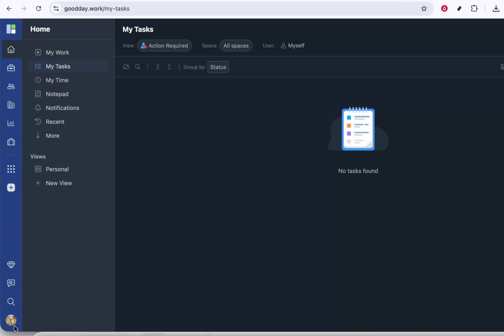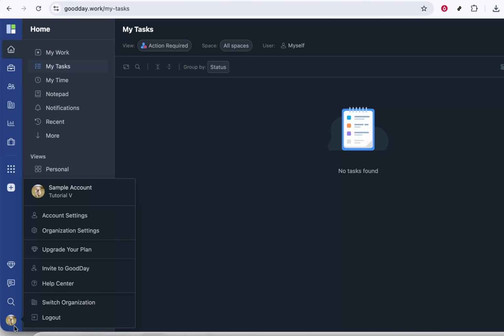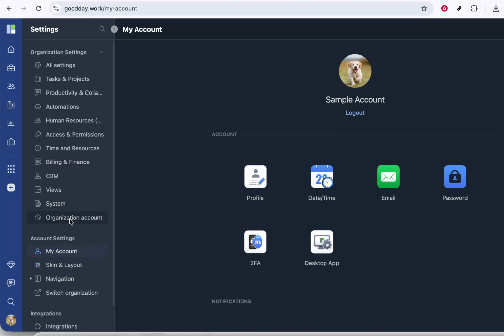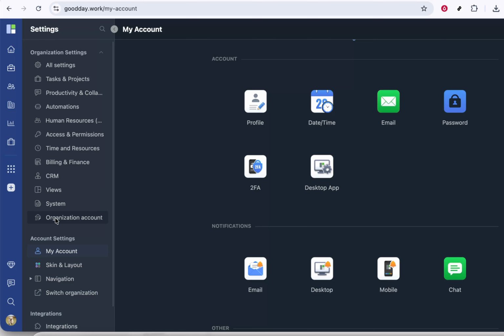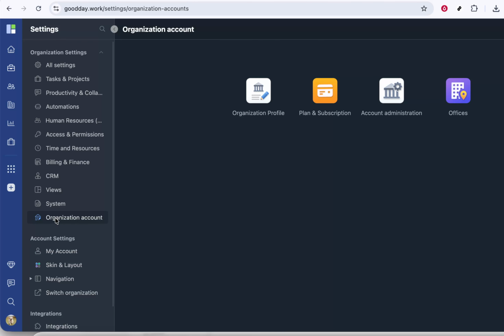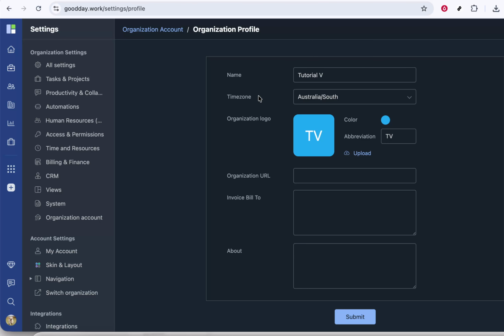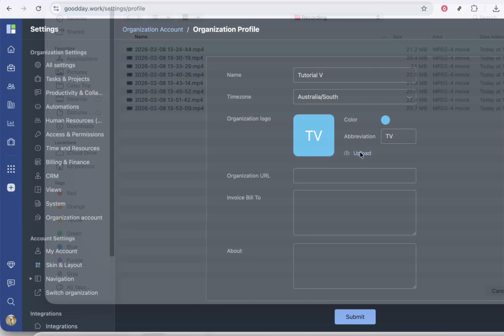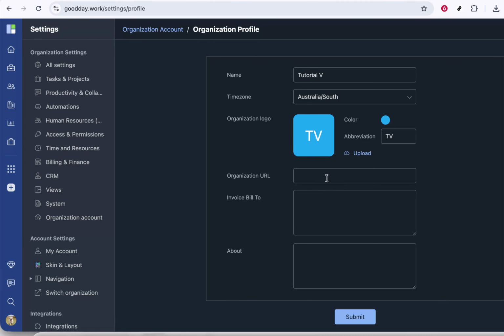How to Manage an Organization Profile | Step-by-Step Guide 2026